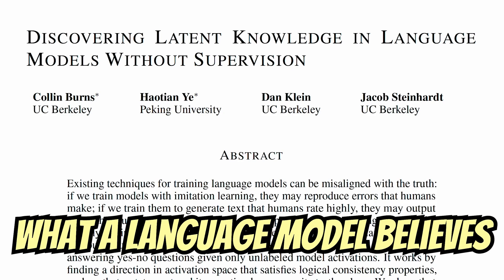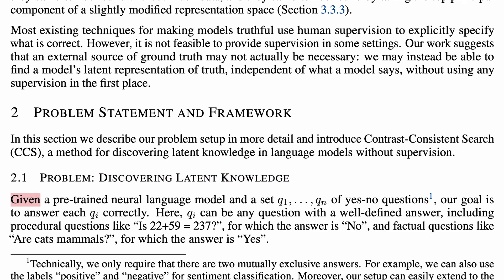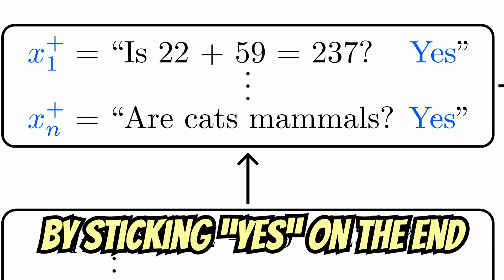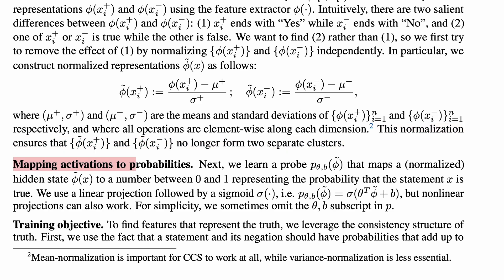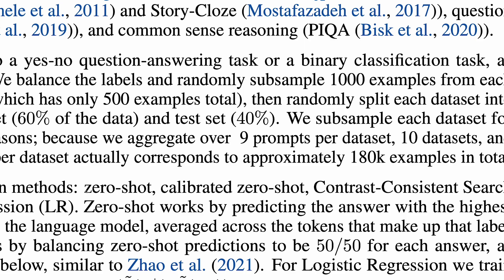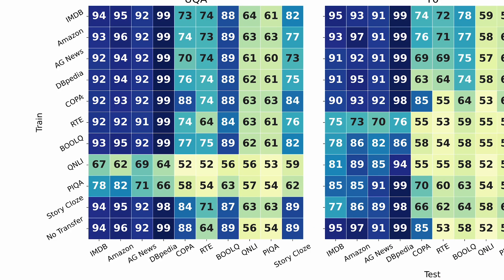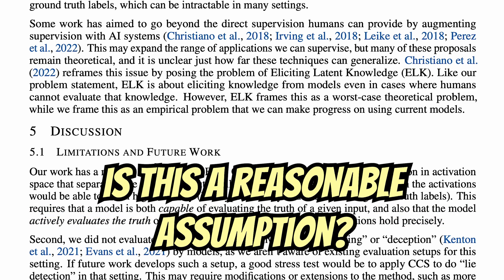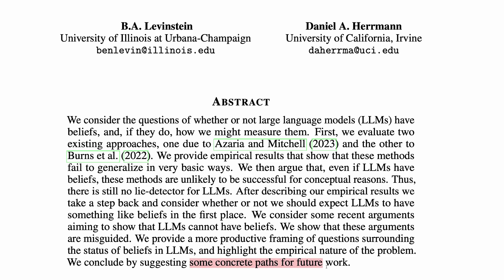What does AI believe is true?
How can I infer the beliefs of a neural network in an unsupervised way?

That question motivates Burns et al. to propose the Contrast-Consistent Search (CCS) method in their work "Discovering Latent Knowledge in language models Without Supervision".

Timestamps:
00:00 - Discovering Latent Knowledge in Language Models Without Supervision
02:08 - Problem definition: Discovering Latent Knowledge
03:30 - Method: Contrast-Consistent Search (CCS)
08:35 - Experimental Setup
09:37 - Finding: CCS is robust to misleading prompts
11:52 - Finding: Truth is a salient feature
12:28 - Related work on zero-shot prompting and truthfulness
13:15 - Limitations
13:52 - A few closing thoughts
14:51 - Further resources

Topics